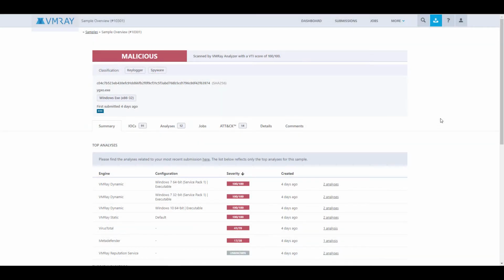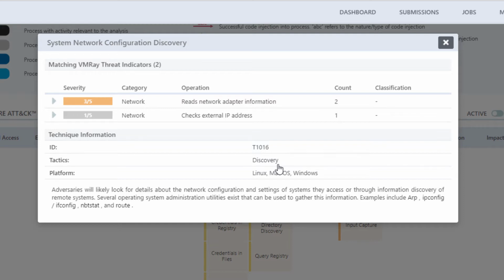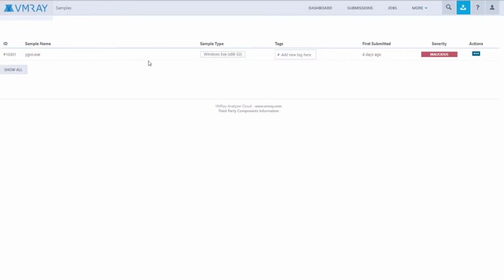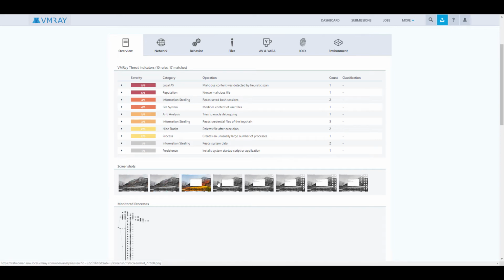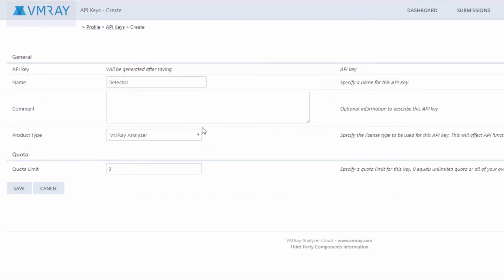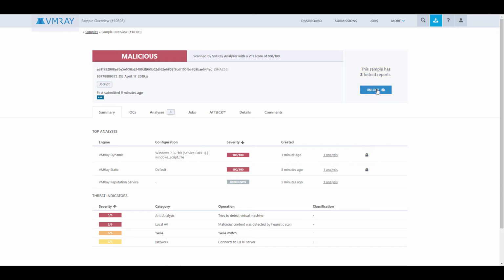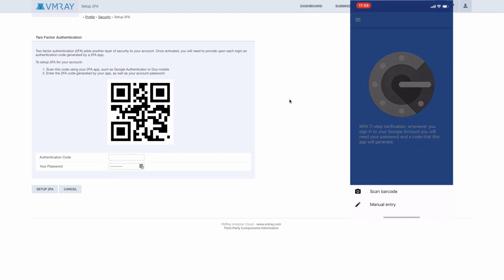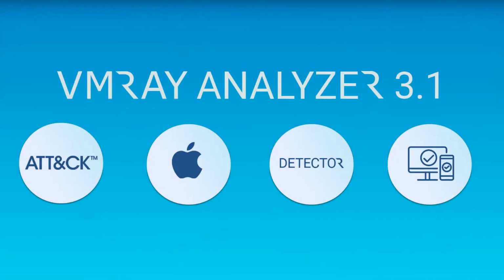VMRay Analyzer 3.1 Adds MITRE ATT&CK Mapping, macOS Support & More | Key Feature Overview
In this video, you will learn about the key features added to our flagship platform for malware analysis, VMRay Analyzer. In 3.1 we've focused on enhancing enterprise security in four broad areas: providing greater platform coverage, improved scalability, additional access security, and exceptional detection efficacy.

New Features in VMRay Analyzer 3.1:
- Mapped malicious behavior to the industry-standard MITRE ATT&CK framework, facilitating broad cross-platform interoperability and automation
- Added macOS dynamic analysis verdicts and added new filetype support for macOS
- Delivered unprecedented scalability with the VMRay Detector option to VMRay Analyzer
- Introduced support for Two-Factor Authentication (2FA) for enhanced login security and regulatory compliance